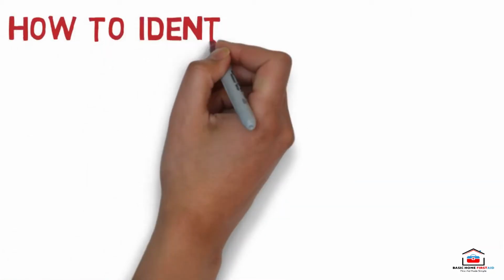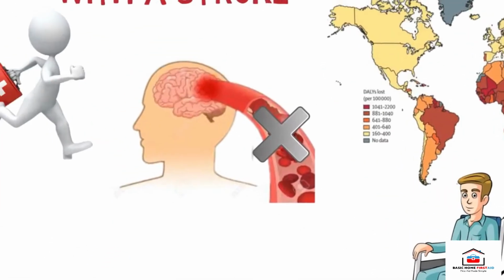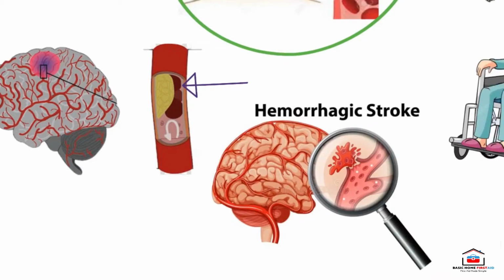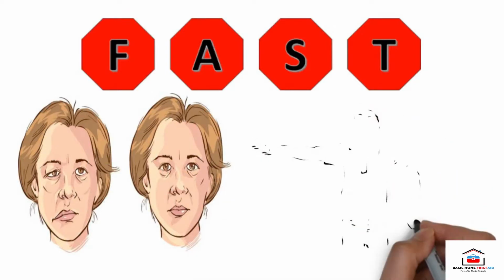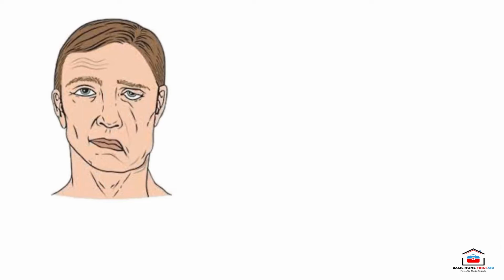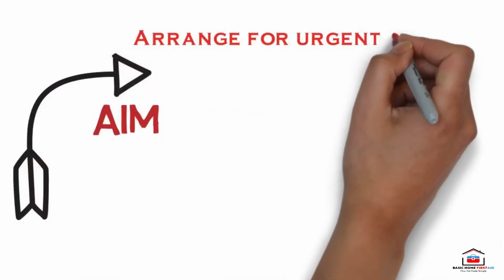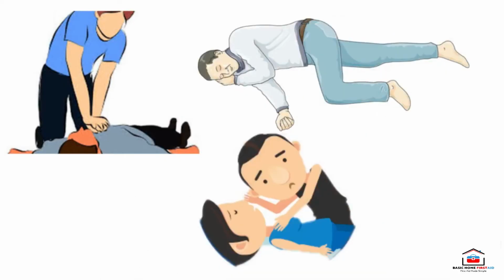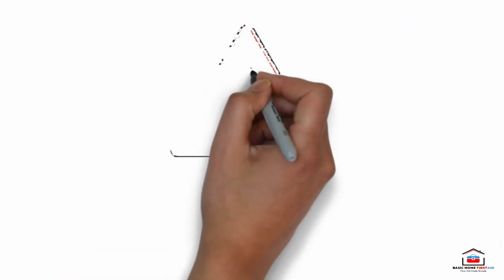Warning signs of stroke and what to do!?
In this video you will learn how to identify an individual with a stroke and what to do in such a situation.

Facebook: BASIC HOME FIRST AID